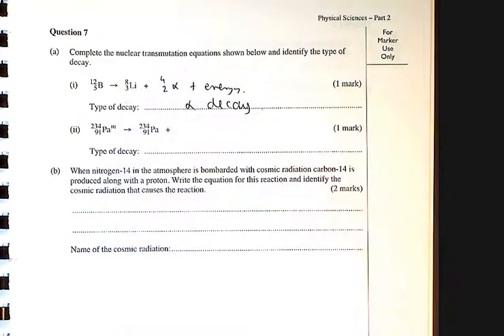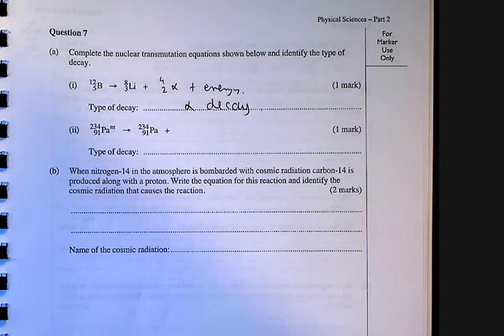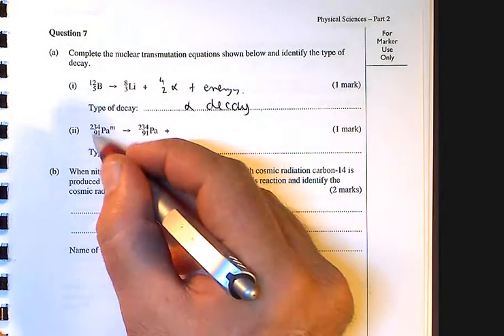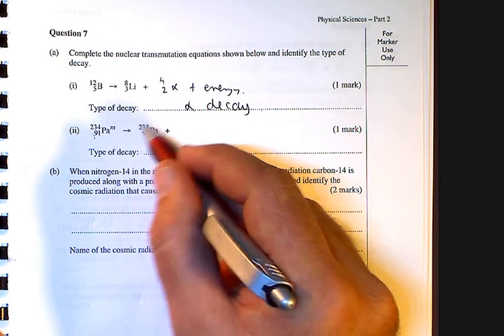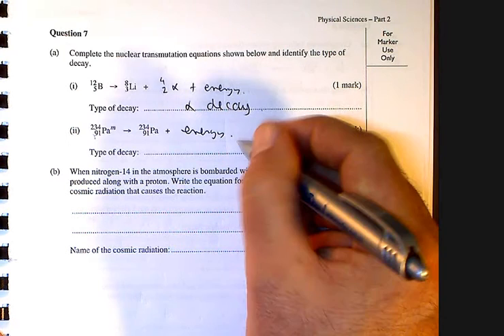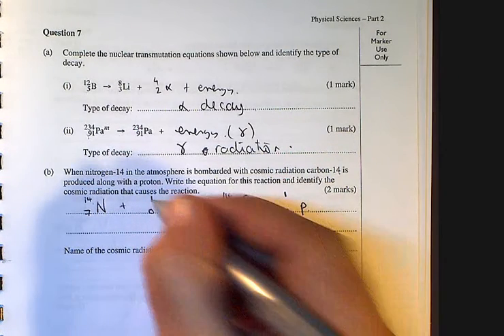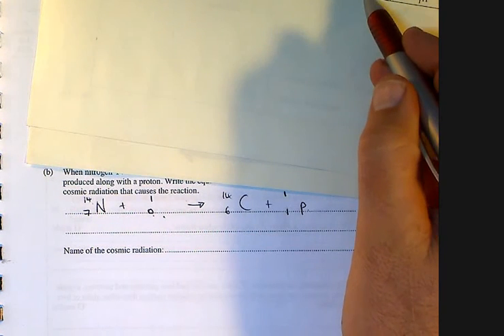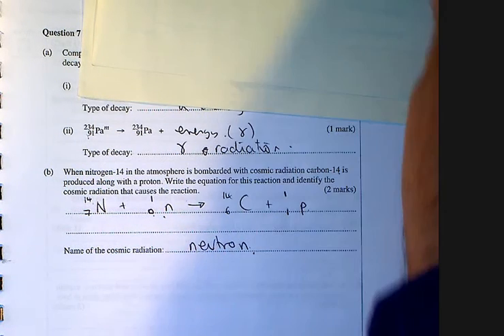Phys Sci 2015 Q7